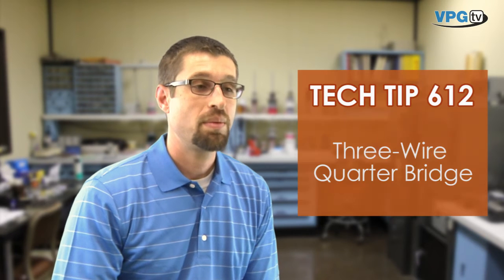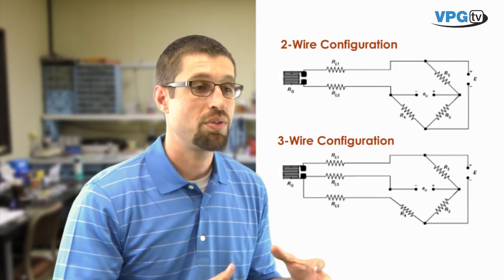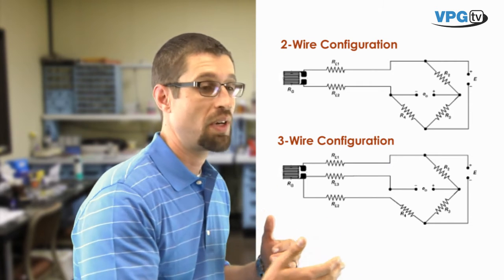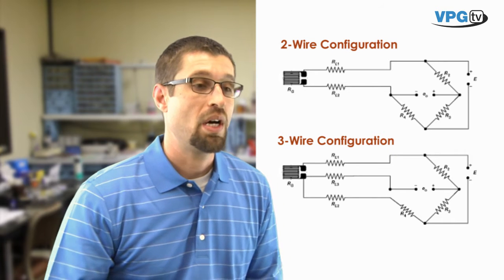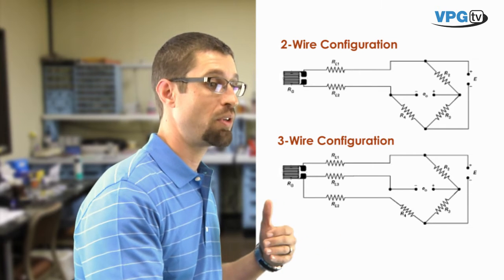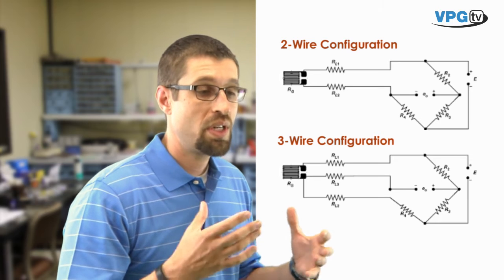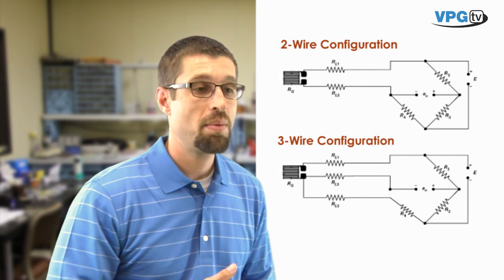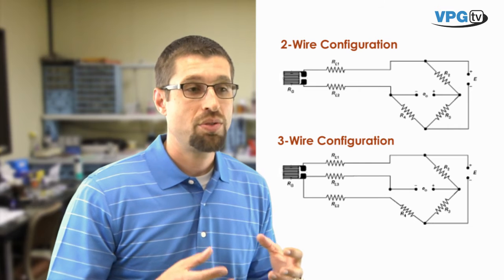Mini-Lecture: 3 Wire Quarter Bridge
Matt Saas discusses the advantages of using 3 wire configurations during tests with foil strain gages.  By comparing the errors introduced by temperature fluctuations on various wiring configurations, Matt illustrates how the leadwire desensitizes your gage installation and the steps you can take to avoid it.